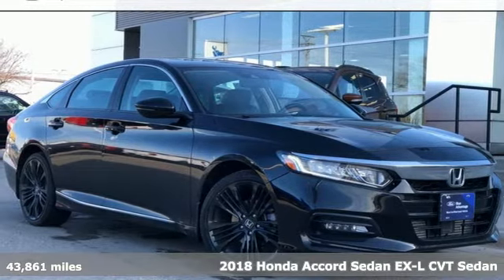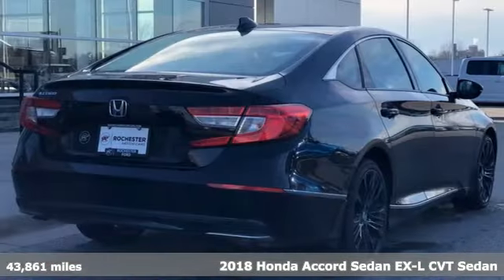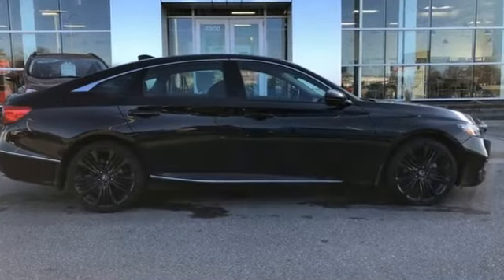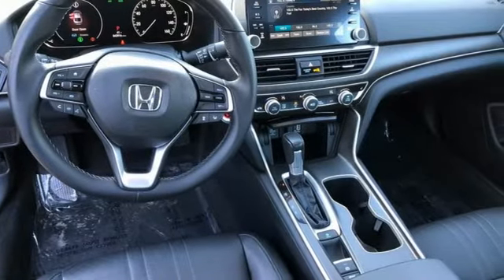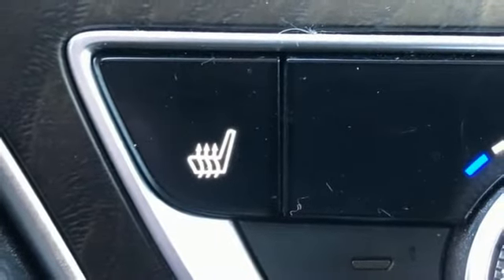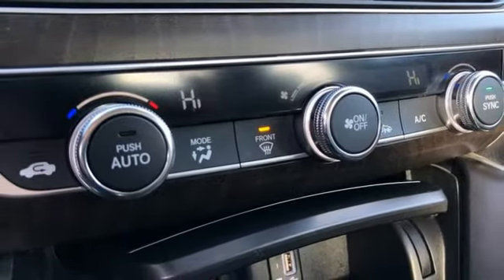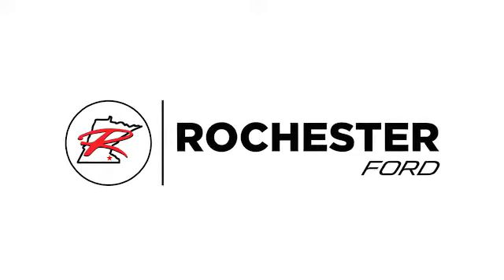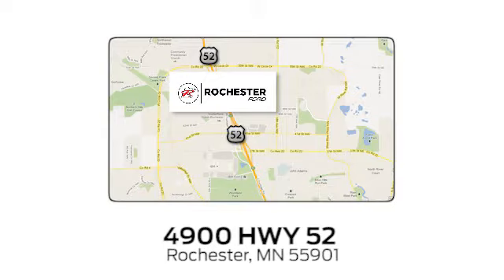Used 2018 Honda Accord Rochester MN Winona, MN FA218099 - SOLD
Year: 2018
Make: Honda
Model: Accord
Trim: EX-L
Engine: 1.5T I4 DOHC 16V Turbocharged VTEC
Transmission: CVT
Color: Black
Interior: Black
Mileage: 43861
Stock #: FA218099
VIN: 1HGCV1F57JA050804
Recent Arrival! Certified. Meets our Rigorous Inspection and Reconditioning Standards! Accord EX-L Crystal Black Pearl w/ Power Moonroof + Remote Start CARFAX One-Owner. Clean CARFAX. Collision Avoidance System, Collision Warning System, Heated Seats, Blind-Spot Monitors, Lane Keeping Assist, Touchscreen Controls, Backup Camera, Intelligent Keyless Access w/Push Button Start, Automatic Headlights, Bluetooth Hands-Free, Leather Seats, Sunroof/Moonroof, Portable Audio Connection, Sirius Radio, Rear Parking Sensors, Cruise Control, 10 Speakers, ABS brakes, Electronic Stability Control, Exterior Parking Camera Rear, Front Bucket Seats, Front dual zone A/C, Fully automatic headlights, Heated Front Bucket Seats, Power moonroof, Radio: 450-Watt AM/FM/HD Premium Audio System, Traction control, Wheels: 19" Black Alloy. Priced below KBB Fair Purchase Price! 30/38 City/Highway MPGbrbrCertification Program Details: * Roadside Assistance * Limited Comprehensive Warranty: 3 Month/4,000 Mile (whichever comes first) after new car warranty expires or from certified purchase date * Warranty Deductible: $100 * 139 Point Inspection * Vehicle History * 11,000 FordPass Rewards Points to use toward first maintenance visit * Transferable WarrantybrbrAwards:br * JD Power Automotive Performance, Execution and Layout (APEAL) Study * ALG Residual Value Awards, Residual Value Awards * 2018 KBB.com Brand Image Awards * 2018 KBB.com 10 Most Awarded BrandsbrKelley Blue Book Brand Image Awards are based on the Brand Watch(tm) study from Kelley Blue Book Market Intelligence. Award calculated among non-luxury shoppers. We look forward to earning your business. . Have Confidence our Vehicle is the Right Vehicle for YOU with our 7 day Money Back Return and 30 day Exchange Guarantee on most preowned vehicles. Our reconditioning process features an in-house paintless dent removal and light paint touch-up team to help give you confidence that our vehicle is worth your time. Come see us Today!

Address:
4900 Highway 52 North